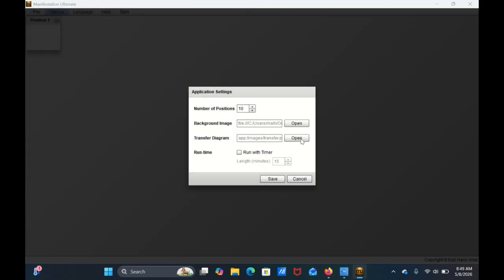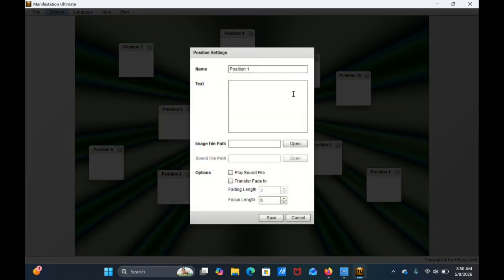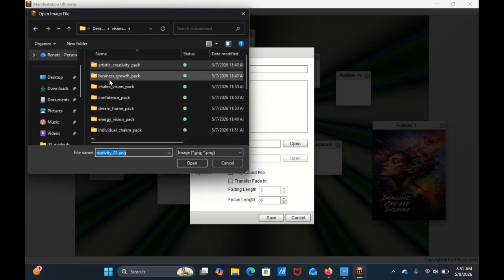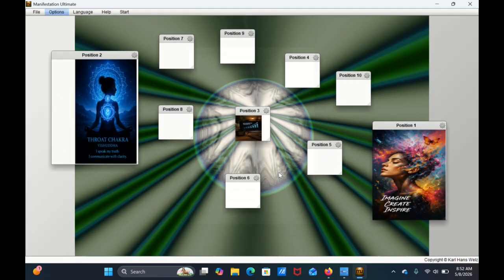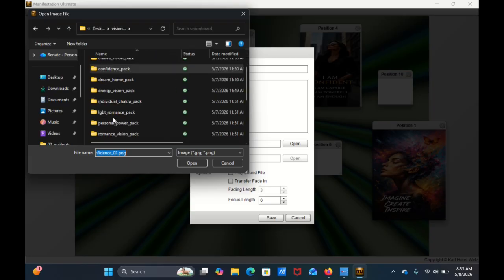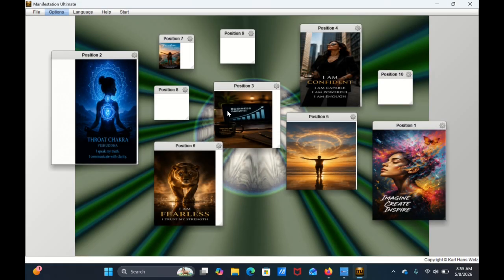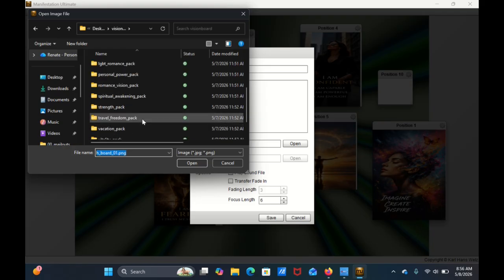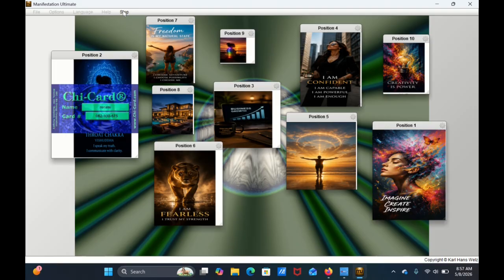Manifestation Ultimate Pro as an Orgone Powered Vision Board - Tutorial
In this video, I show you how I use the Manifestation Ultimate Pro as an orgone powered vision board system for manifestation, intention work, trends, affirmations, and focused visualization.

This setup combines:
• Vision board style imagery
• Orgone powered manifestation concepts
• Chi Cards and structural links

If you’ve been wondering how to turn Manifestation Ultimate Pro into a living energetic vision board, this walkthrough shows the full process step-by-step.